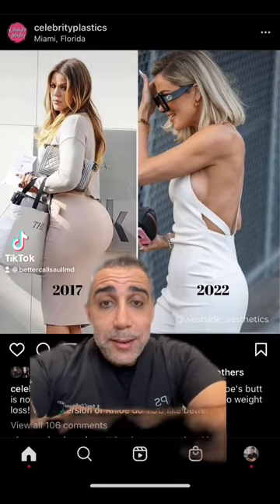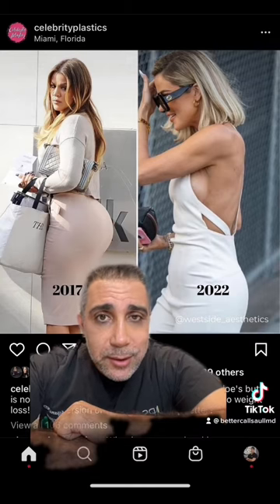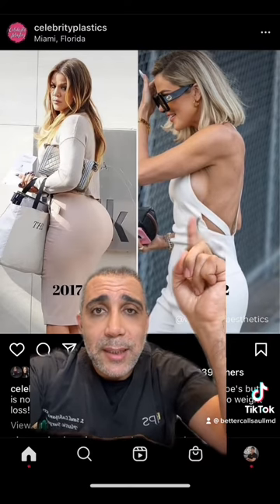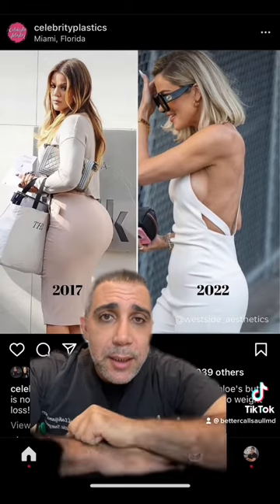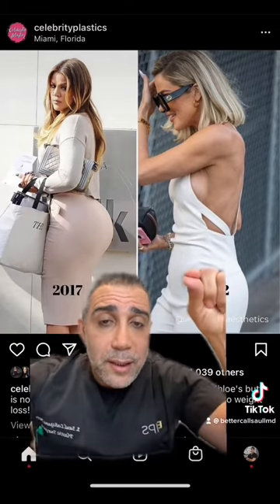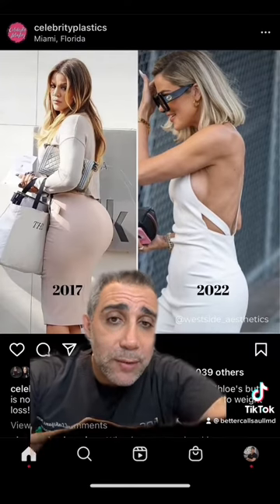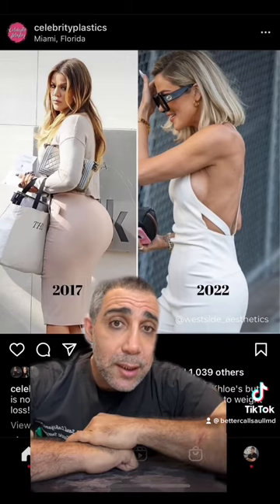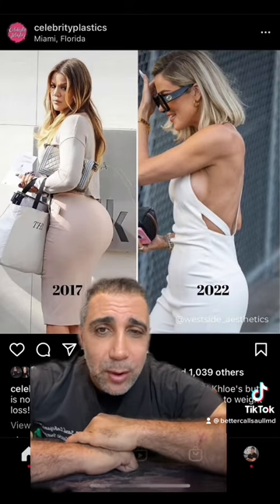Did Khloe Kardashian get Plastic Surgery?| Dr. Lahijani | Beverly Hills Institute of Plastic Surgery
These are just some possibilities of what she could've got done in the short period of time she's lost weight. She's changed her body tremendously in such a short amount of time. Do you think it's plastic surgery or working out?

🏥 Beverly Hills Institute of Plastic Surgery

Facebook: Beverly Hills Institute of Plastic Surgery